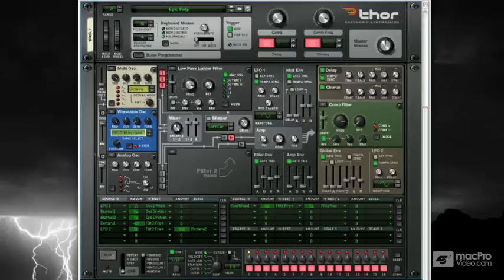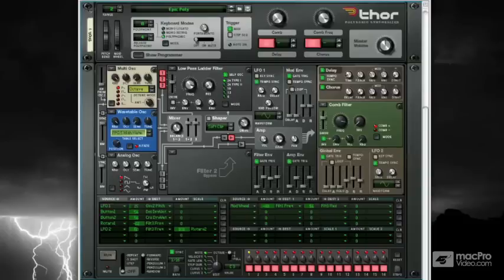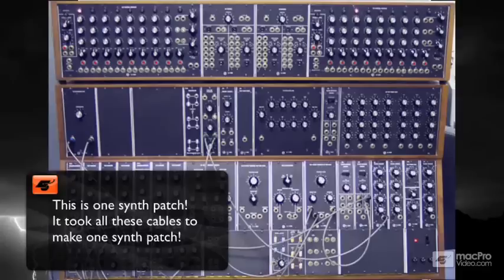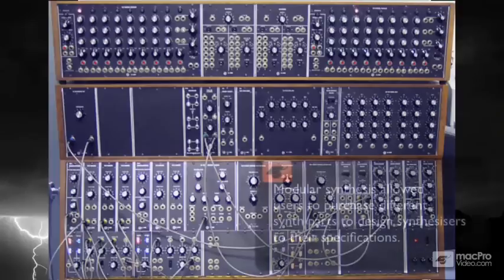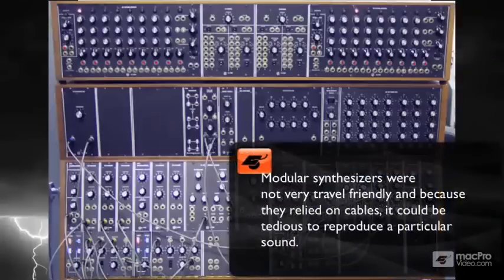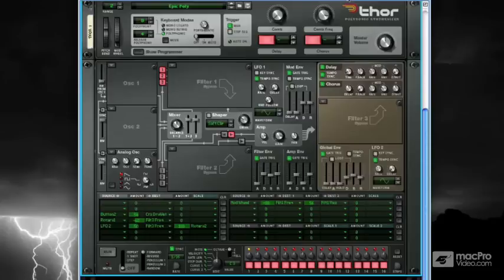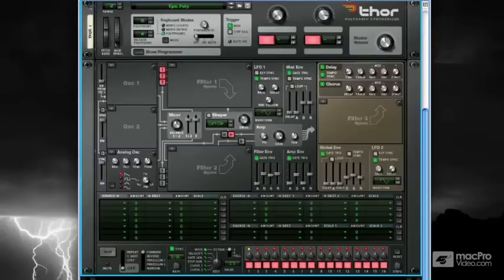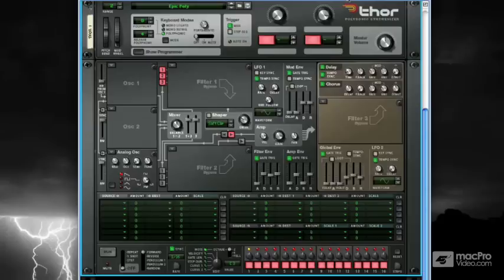Reason 6 209: Thor: Master Of All Synths - 2 Modular Synthesis Concept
Reason 6 209: Thor: Master Of All Synths by G.W. Childs IV
Video 2 of 42 for Reason 6 209: Thor: Master Of All Synths

Thor is the biggest, baddest synth in the Reason rack, and Thors sonic secrets are unveiled for the first time anywhere by veteran Thor sound designer G.W. Childs.

While Thor is an extremely advanced  digital synthesizer, it is built looking back at basic analog synthesizer modules. G.W. takes you through Thors complex kingdom, knob by knob, diving beneath the GUI to uncover the sonic mysteries of this divine virtual synth.

If you're new to sound design, this couldn't be a better time to learn : as G.W. explores the mysteries of Thor you'll learn important sound design principles and see how synthesizer modules worktogether to create sound.

If youre an experienced synthesist this tutorial will inspire you to dig deeper into the depths of this deep synth. So Join G.W. on an aural journey into the kingdom of the mythological Master of All Synths: Thor!

This tutorial, originally created in Reason 5, is forward-compatible with Reason 6 and beyond.